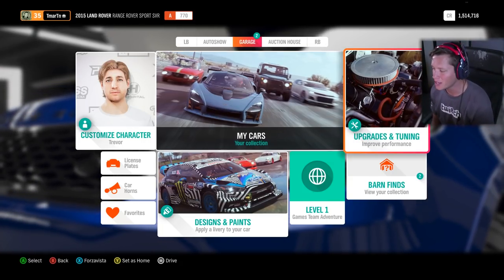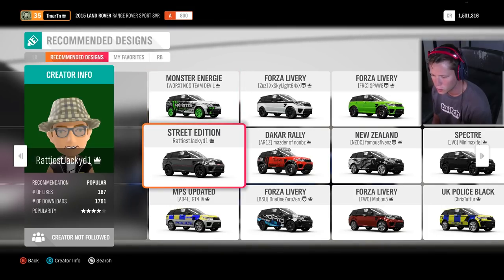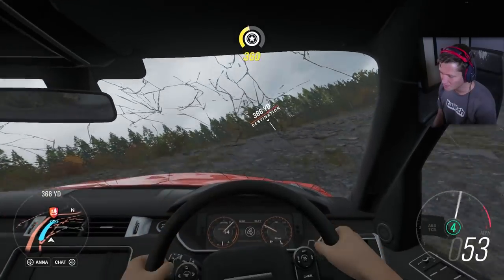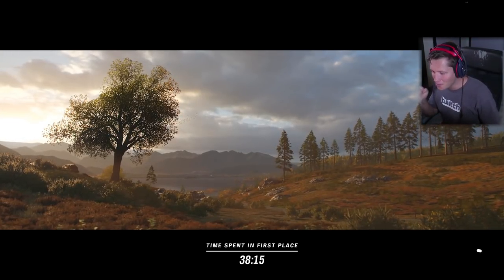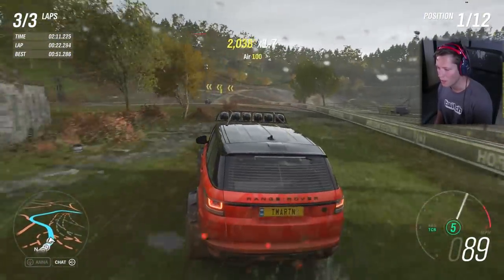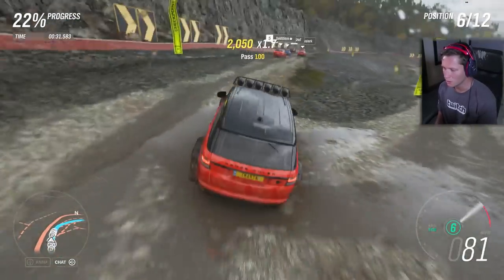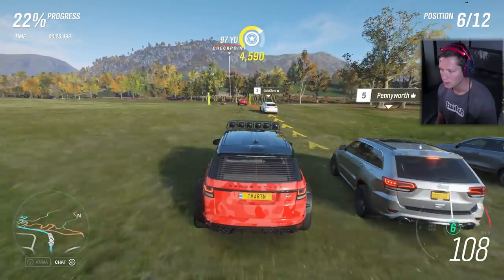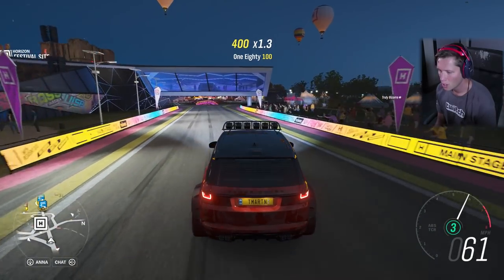Forza Horizon 4 - Part 15 - WIDEBODY RANGE ROVER